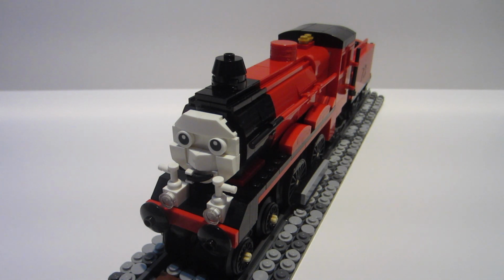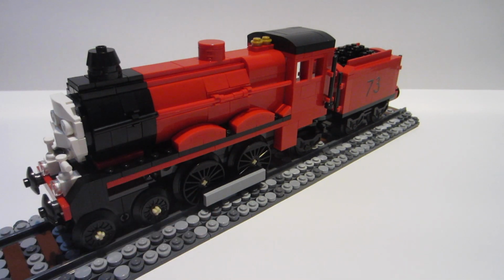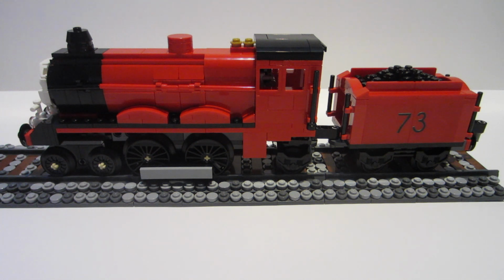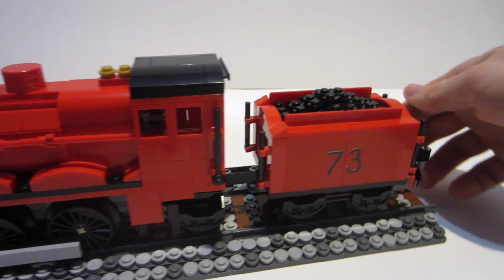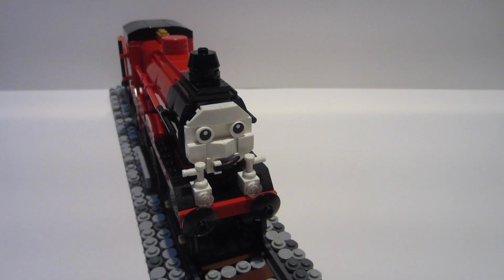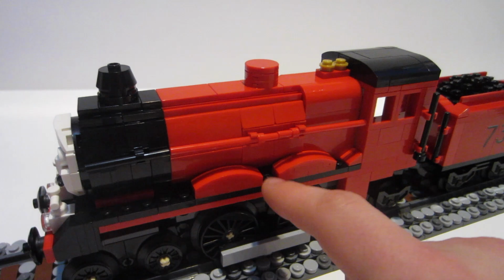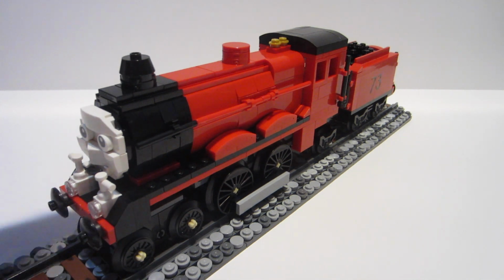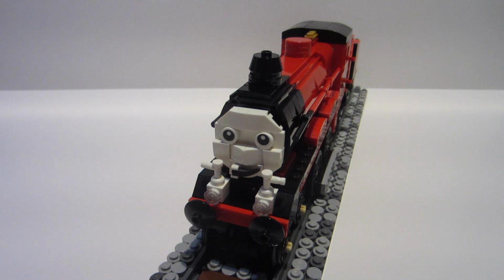Lego Thomas the Tank Engine: Custom Character Ruston the Fire Engine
Here is my second custom Thomas the Tank Engine character. Edward and Percy will be the next kwon/classic characters to be uploaded.

This custom character served on the island of Sodor in the years before the Sodor Search and Rescue Center. Ruston served as the railway's fire engine. after years of service he was retired to a museum where he talks about his life a a fire responder. However, there has been talk of giving Ruston an overhaul and returning him to service. Ruston is based upon a North British Railway "Atlantic".